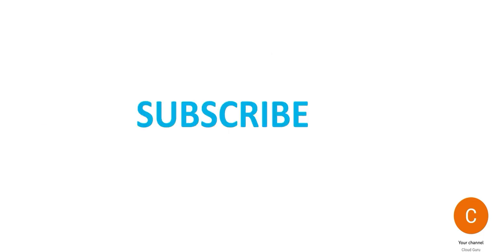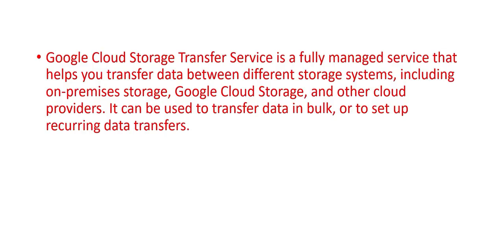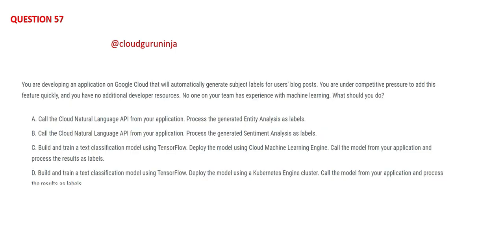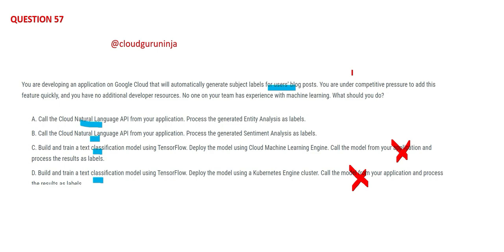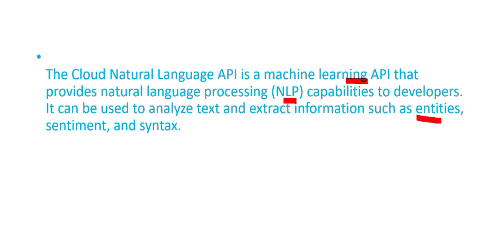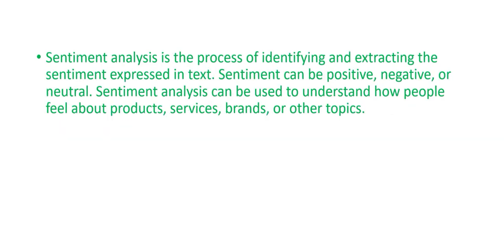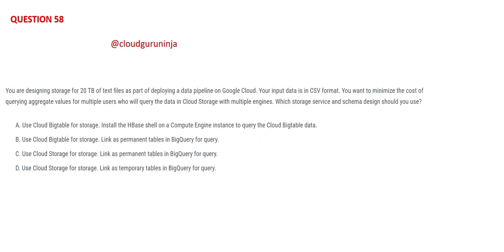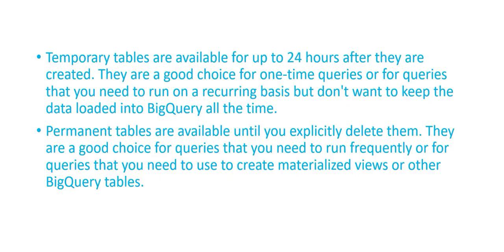GCP Professional Data Engineer - Part 19